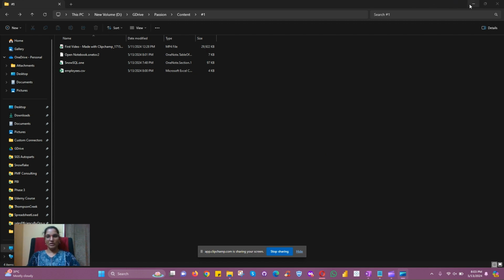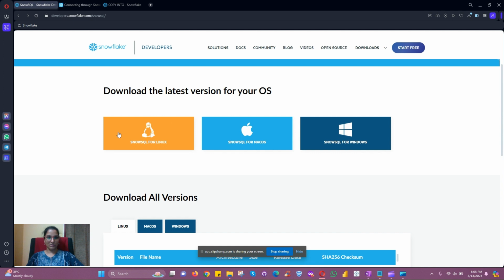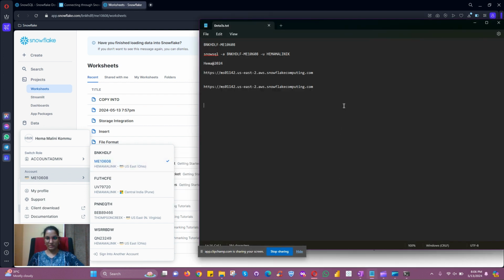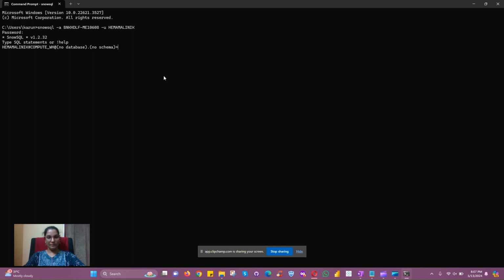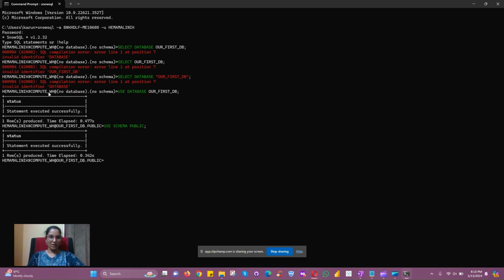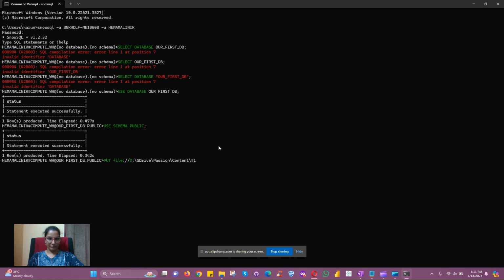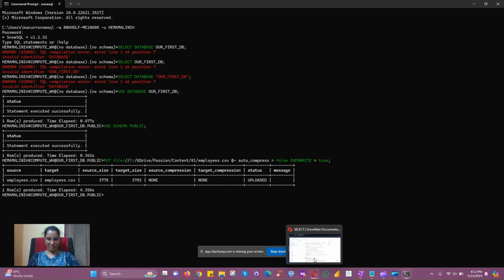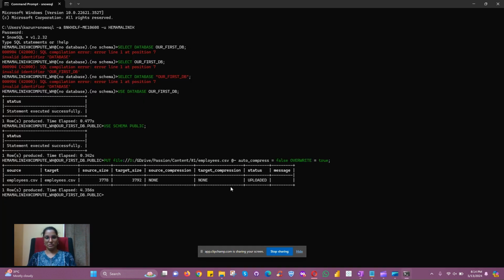Connecting to SnowSQL and Upload Files from Local Machine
In this video let us learn how to connect to SnowSQL and load files?